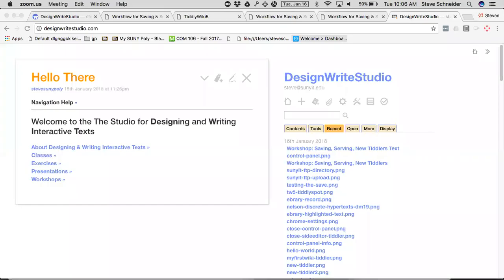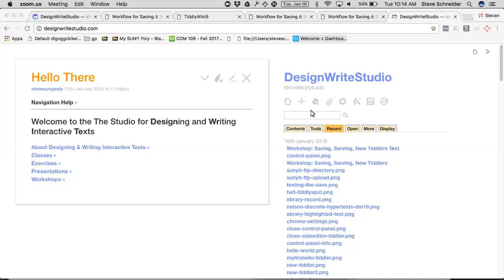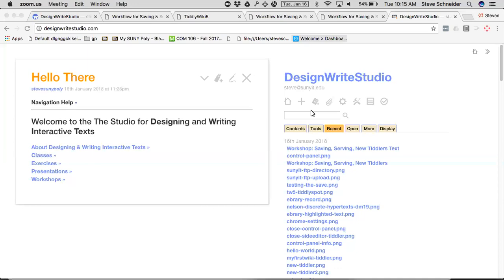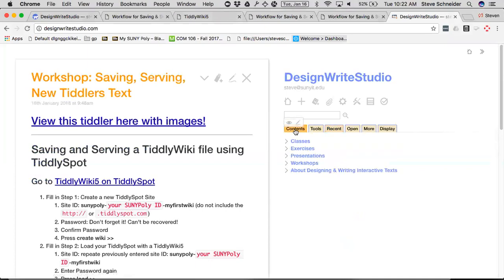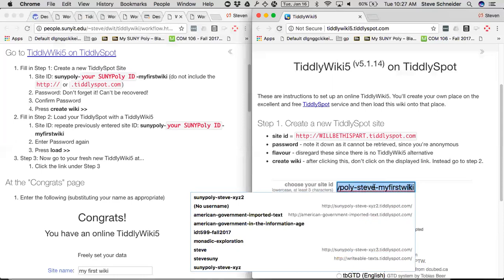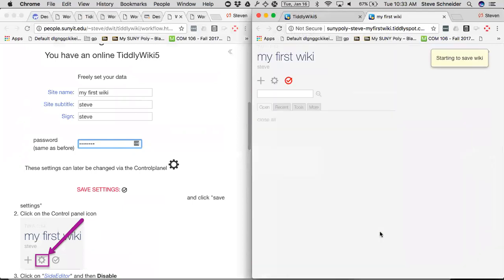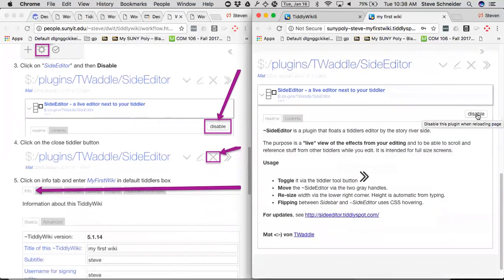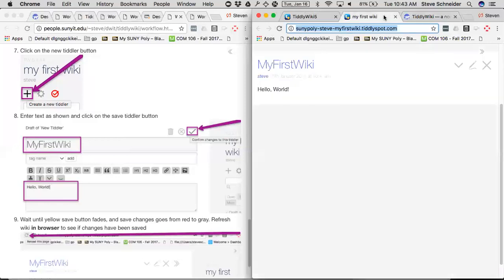(01/16/2017) Workshop: Saving, Serving, New Tiddlers Text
This video shows us how to Save, Serve, New Tiddlers Text